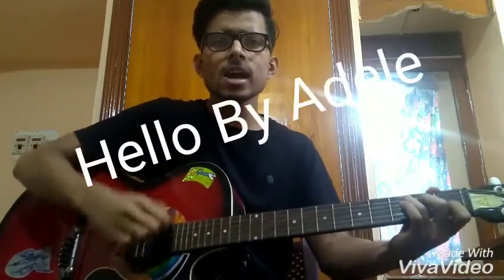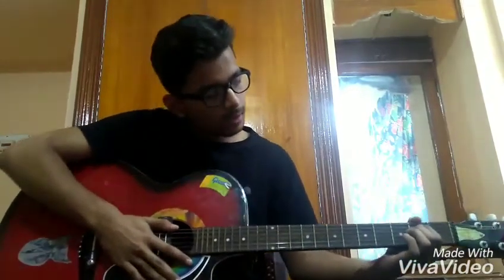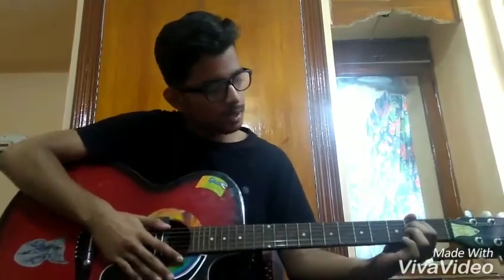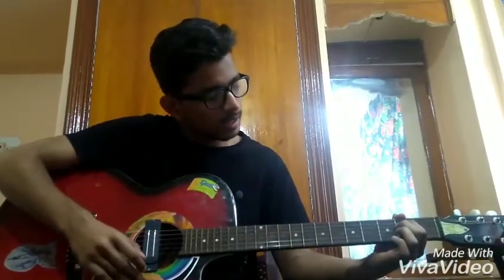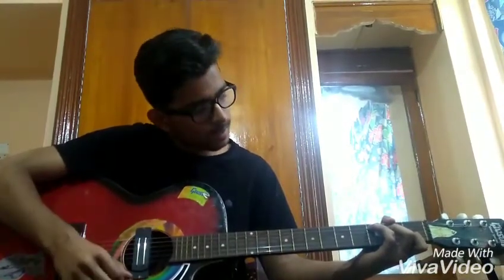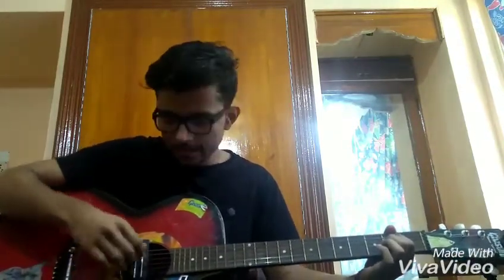Play a Song with just 4 chords | Hello(Adele) | Guitar Cover | Tutorial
Hi friends, this is my first guitar tutorial-cover on youtube.